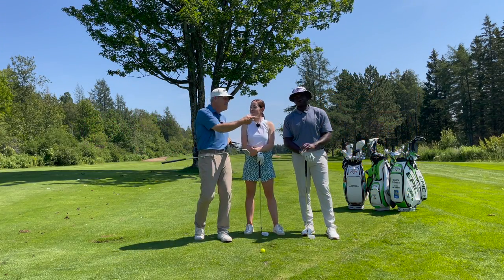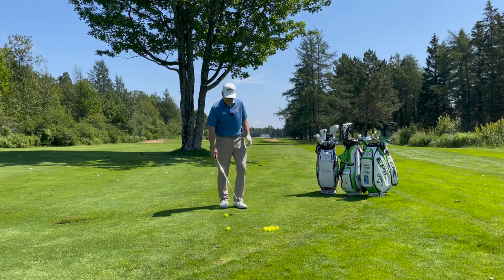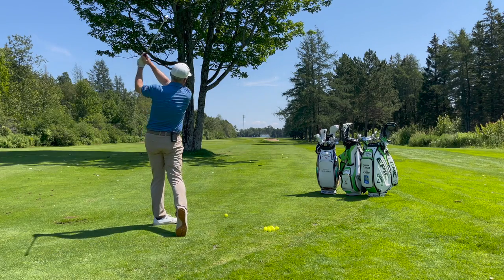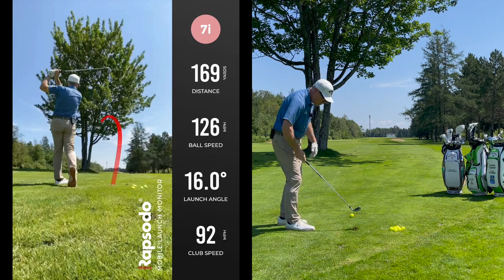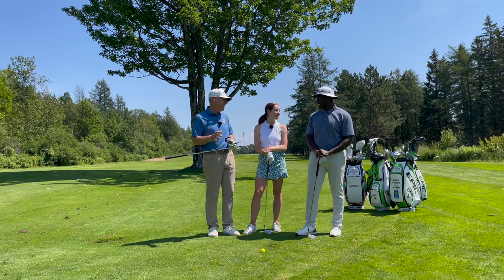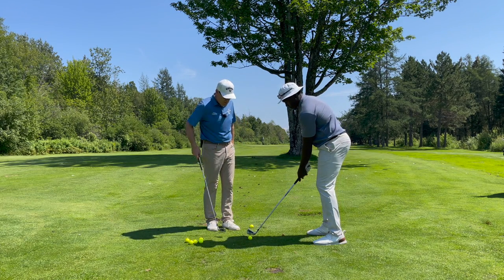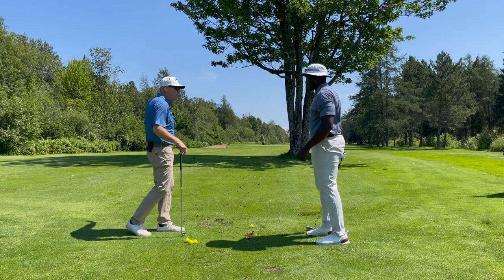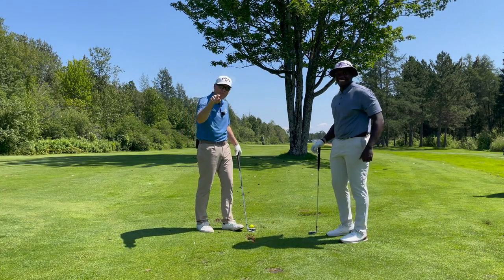STOP SLICING YOUR IRONS AND HIT THEM MUCH FARTHER NOW! Hit a nice draw around the tree!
The ball slides off the face and fades off in a weak slice to the right and it seems like you are hitting the ball almost the same distance with all your irons!  WE HAVE YOUR BACK!!  And we have a great fun way to go about it too.  Man, is there anything more annoying than coming up short of the green on your approach shots? Watch this awesome video and ENJOY YOUR NEXT GOLF DAY!!

00:00 Shawn introduces the golf lesson w/ Sav & Mu
00:54 How to work the golf ball with a draw golf shot
05:00 How to execute the draw golf shot around an obstacle
05:52 Sav demonstrates how to execute the golf shot L-H
08:28 Shawn helps a student shape a draw golf shot around an obstacle
12:44 Golf lesson ends

Shawn Clement Director of Development at The Royal Quebec Golf Club /